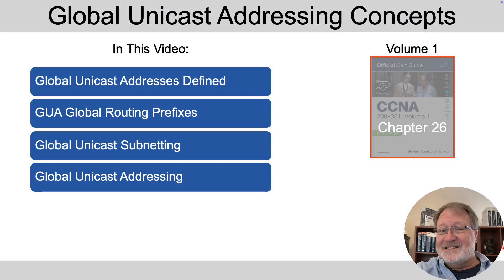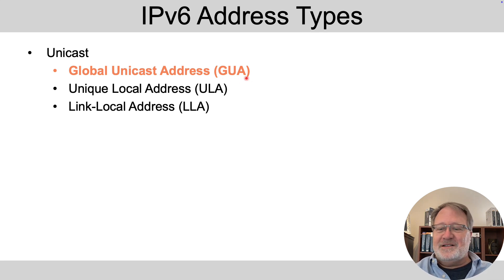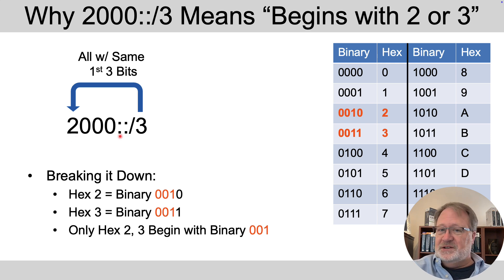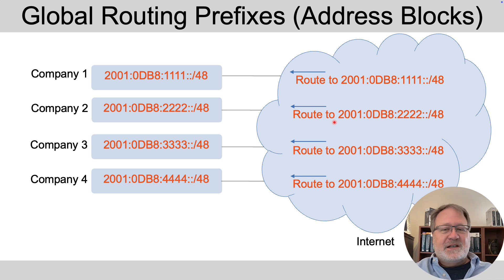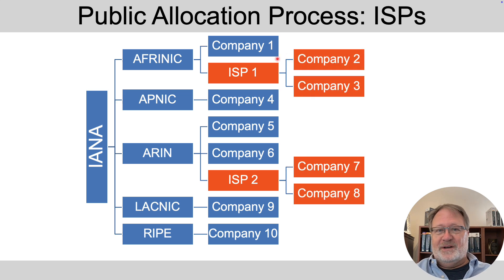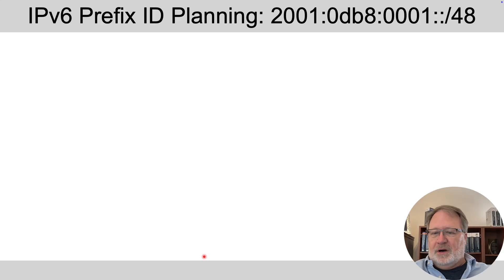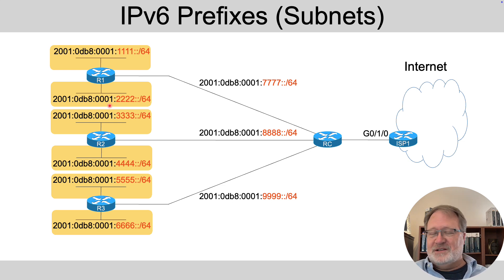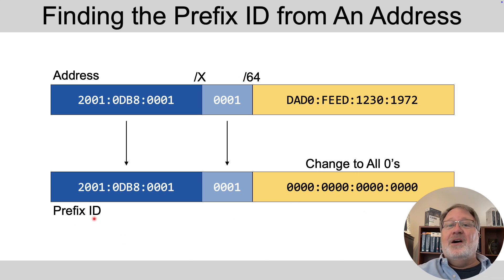IPv6 Interface IDs, Subnet Structure, and Global Uniqueness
IPv6 Global Unicast Addresses (GUAs) mimic the original IPv4 plan to ensure unique addresses throughout the Internet. That plan failed with IPv4 because the address space was just too small. Well, IPv6 does not have that problem!

In this video, you will learn the backstory and context of how the Internet's governing rules create a globally unique IPv6 addressing plan. The video begins with the basic numbering system and then shows how human processes dictate what addresses each organization may use. Finally, it provides a basic overview of how to use your unique IPv6 address block within your company.

*Chapters*
00:00 Intro
01:48 - (1) Global Unicast Addresses Defined
05:17 - (2) GUA Global Routing Prefixes
07:12 - (3) Global Unicast Subnetting
11:19 - (4) Global Unicast Addresses
13:48 CCNA Exam Advice

*Ad Hoc Lab*
Referenced in the “CCNA Exam Advice” Closing Section